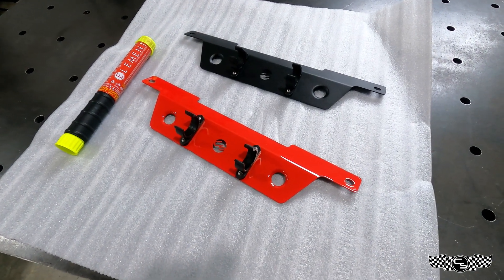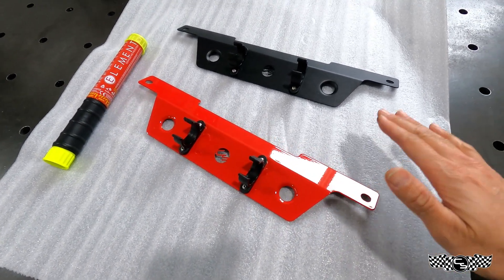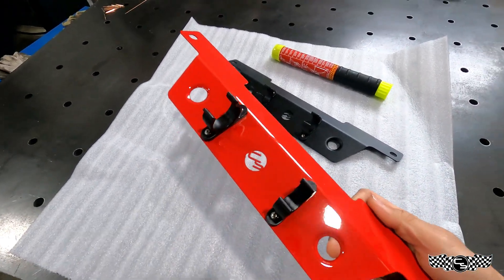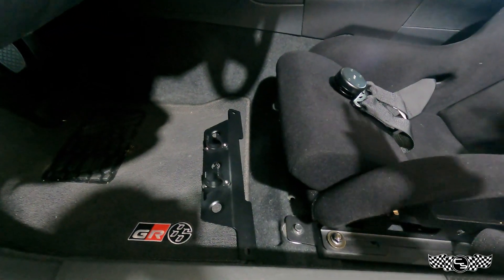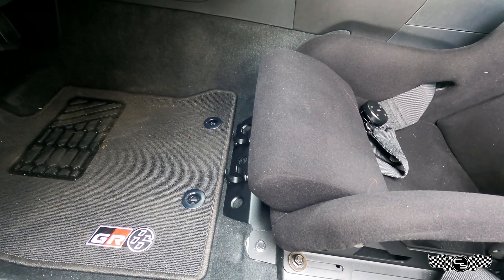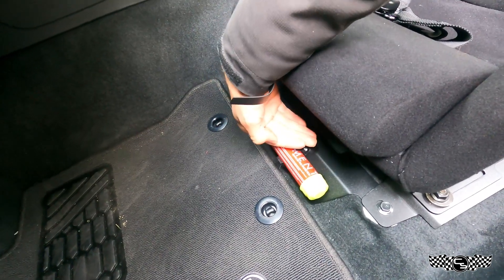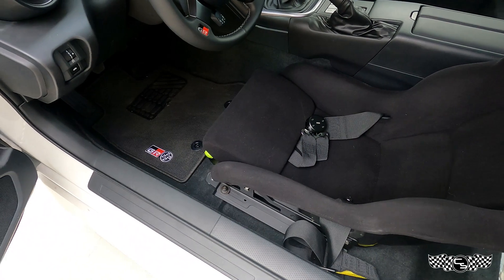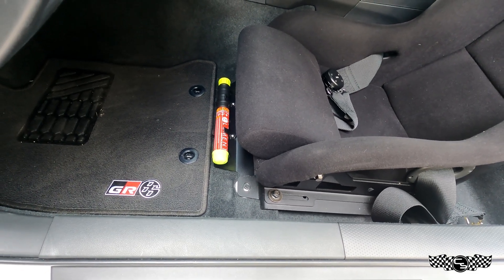CS GR86 Element Mount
Quick video on our Checkerd Sports element fire extinguisher mount for the GR86/BRZ. Hope this answers any questions on the product. Very easy install.